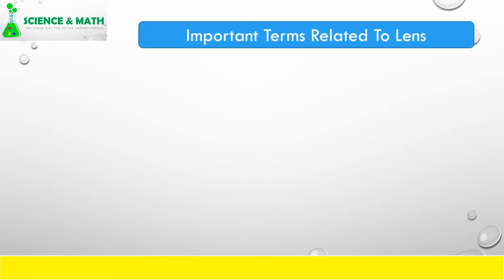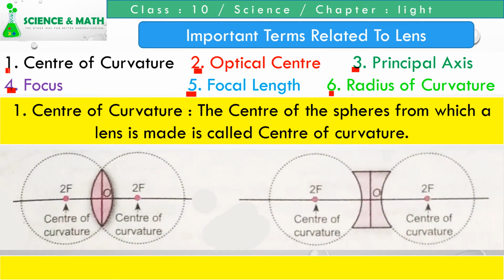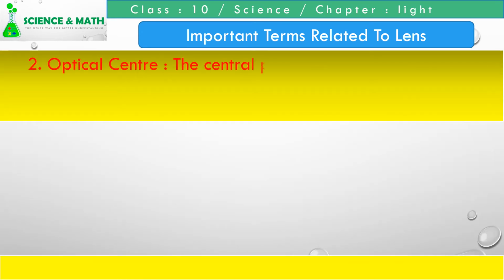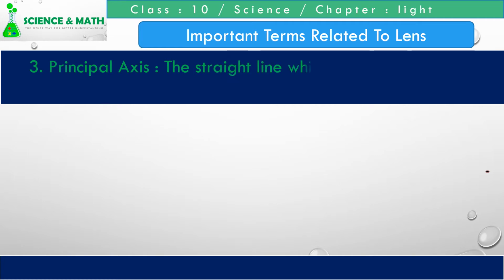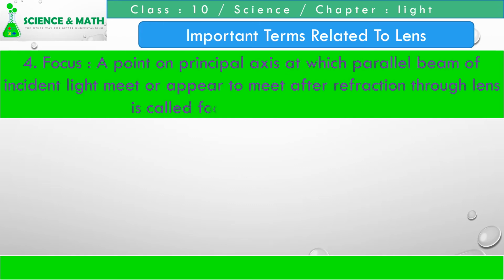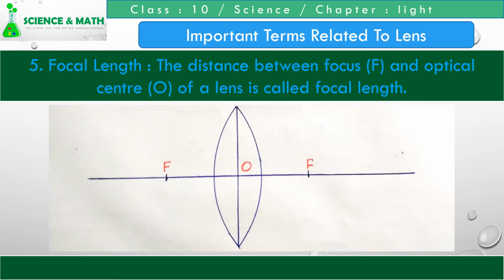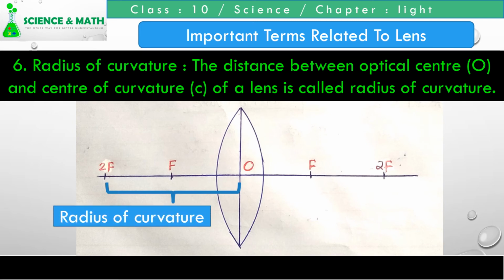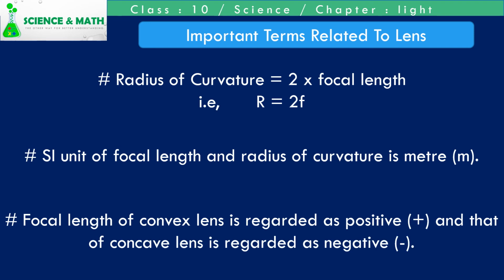Light l Important terms related to lens l Grade 10 l Science l Lecture 2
In this video, some important terms related to lens like center of curvature, optical center, principal axis and others are discussed with definition and well labeled figure.